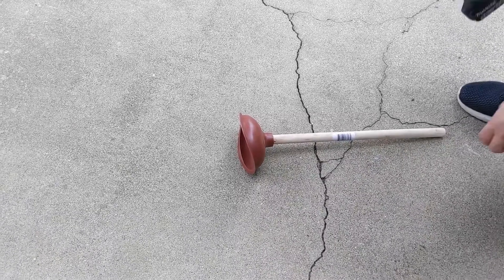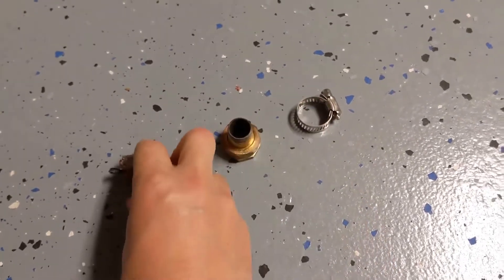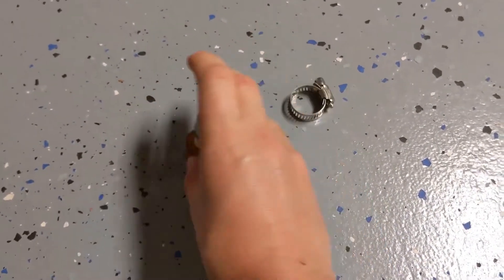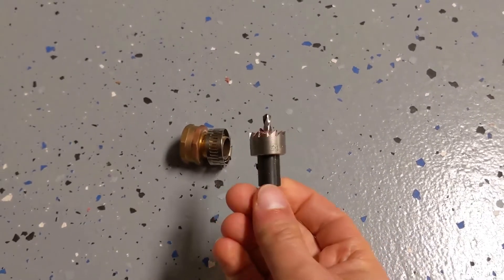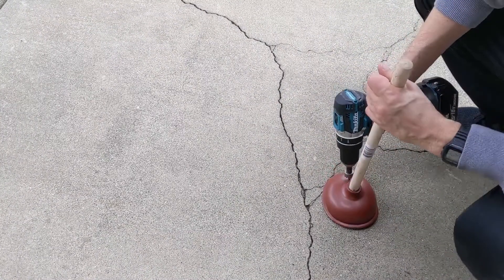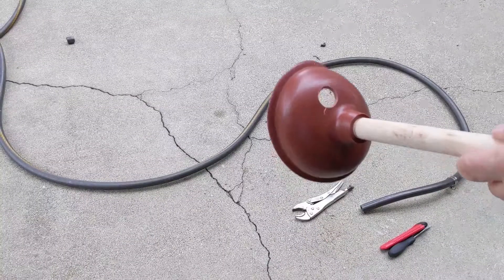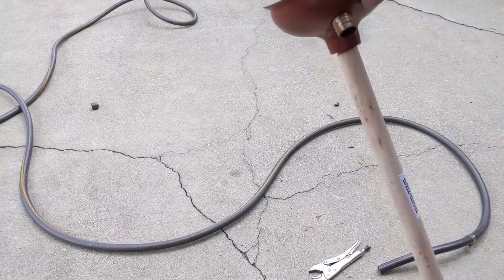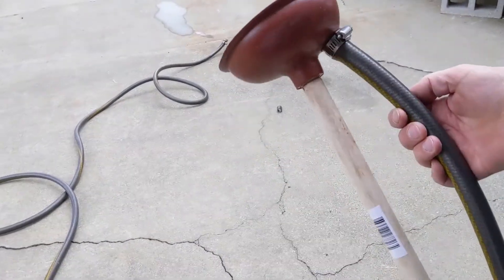build your own Inboard Engine Motor Flusher Fake a Lake Inboard Motor Flusher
You can build your own using a $1 toilet plunger, a garden hose adapter and a piece of garden hose.
Takes about 2 minutes of work and works as well as the store one.
The only disadvantage is that is't not height adjustable so you will need to support it so it clamp on the boat.